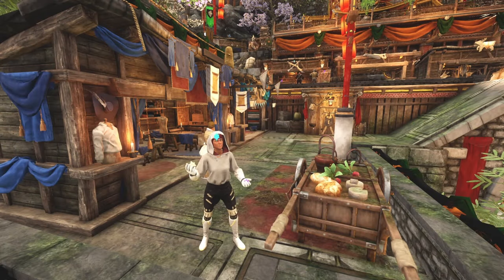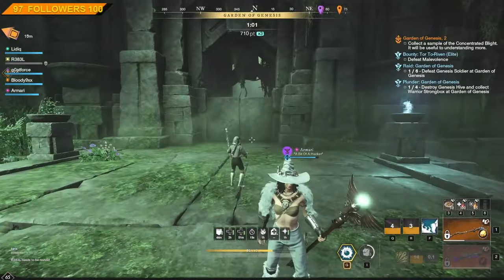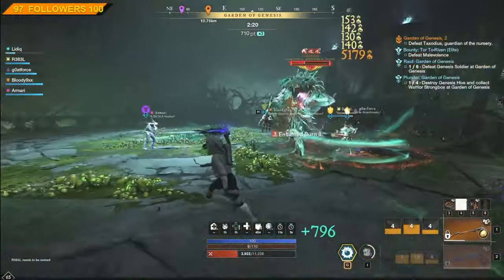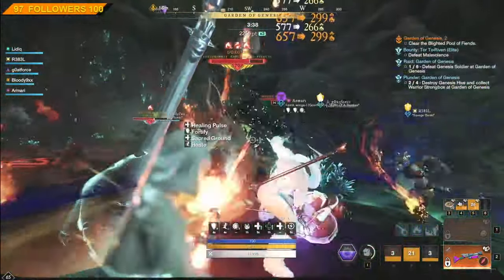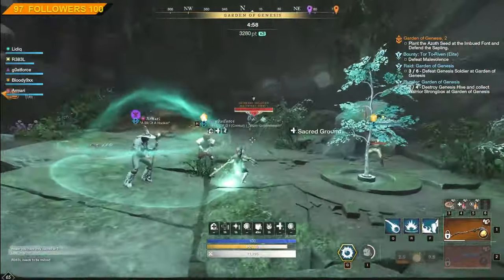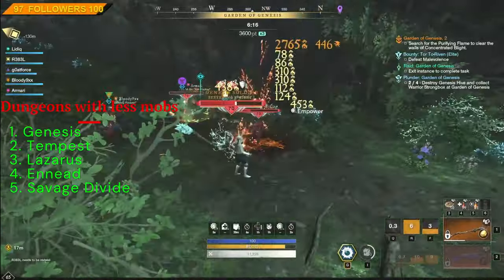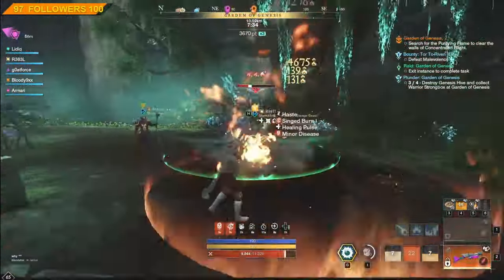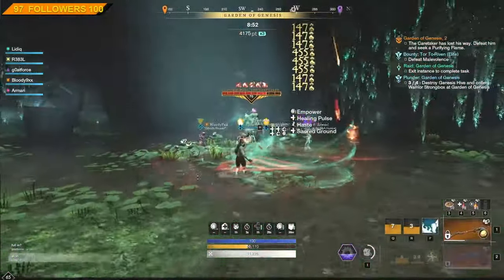Undercover OP Build for PvE🔥Fire Staff/Blunderbuss🔥Most fun build out there💯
It's time to stop following the meta and have some fun. This build will not only make you smile, but it will also take the agro from your tank!

If you don't want to miss out on future wars, or PvP content make sure to follow me on the below platforms: